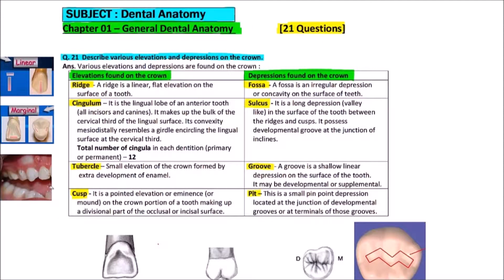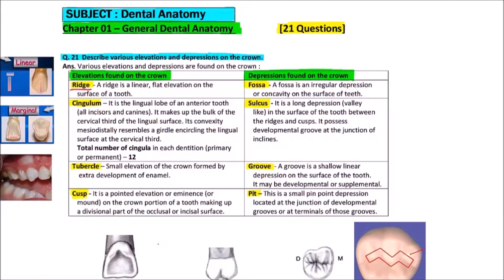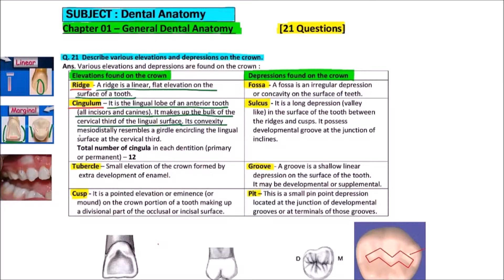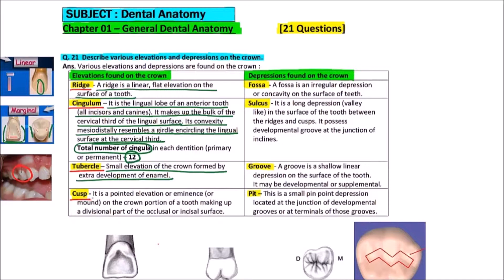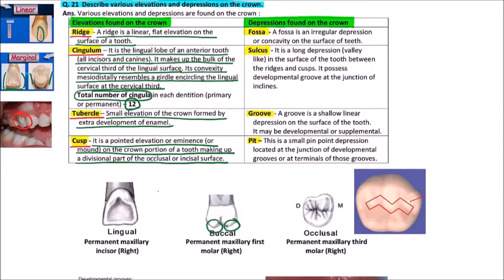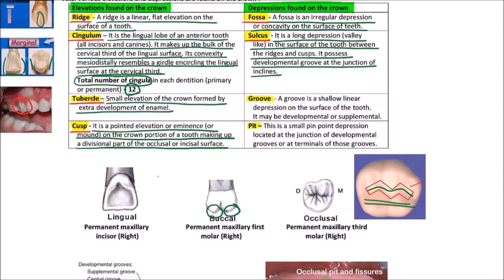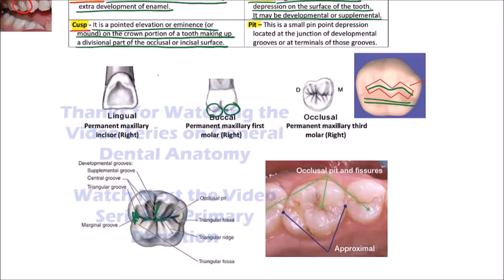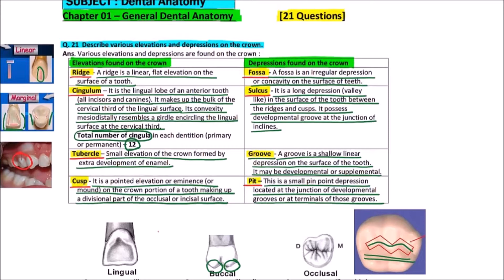Dental Anat. - Ch.01 - Q.21 – Various elevations & Depressions | Dr. Prashant Sharma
In this video on Dental Anatomy, various elevations & depressions are discussed.